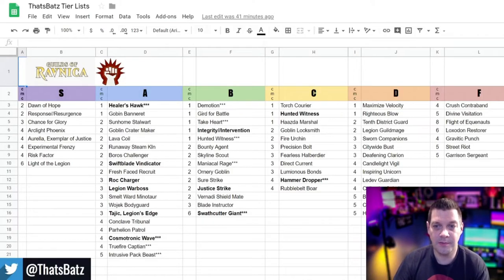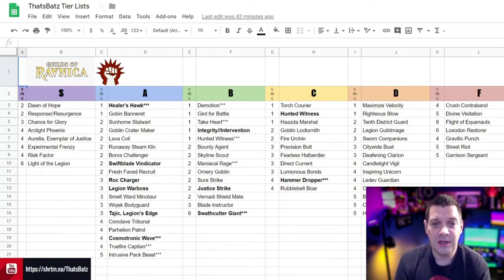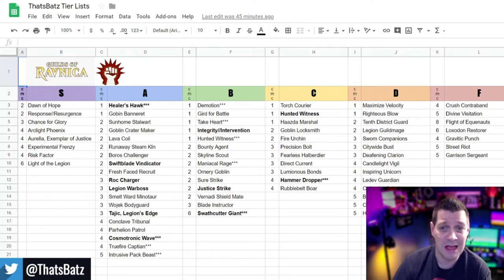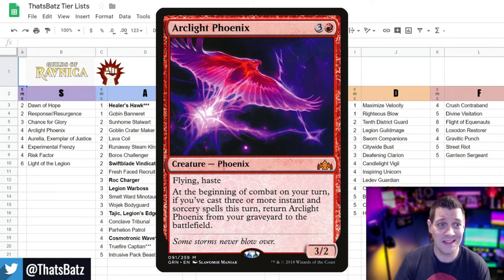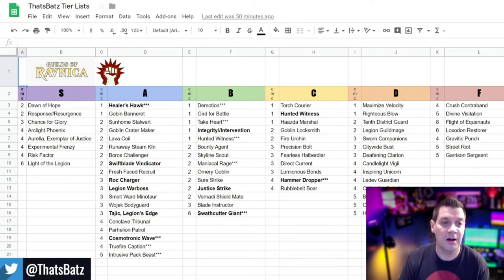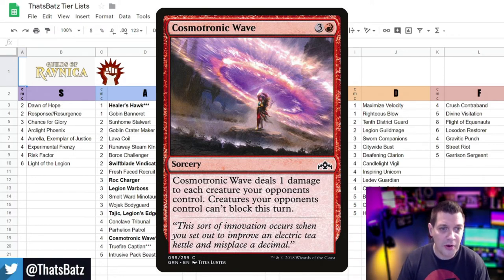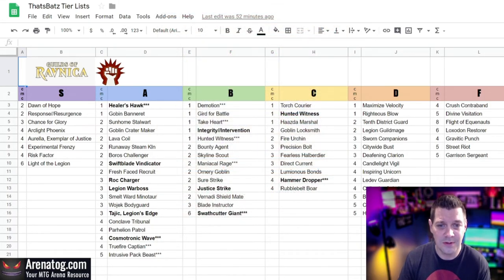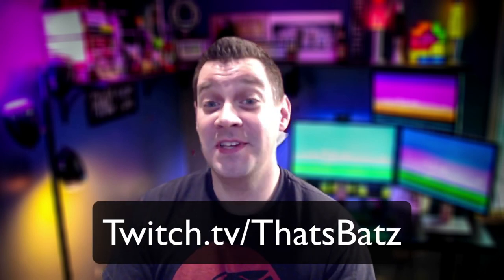7 Win Boros Ranked Draft (GRN) Tier list - Magic Arena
ThatsBatz shares his insights on forcing Boros in Guilds of Ravnica Ranked Draft on MTGA and discusses his Boros Tierlist for GRN Ranked Draft.